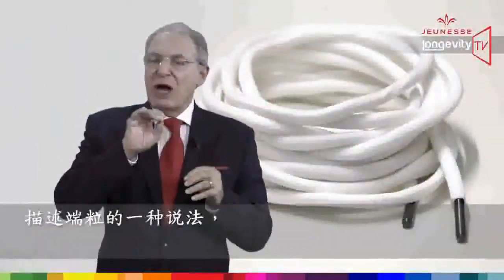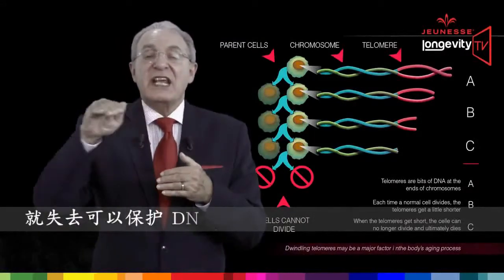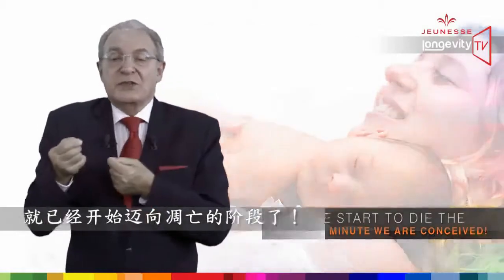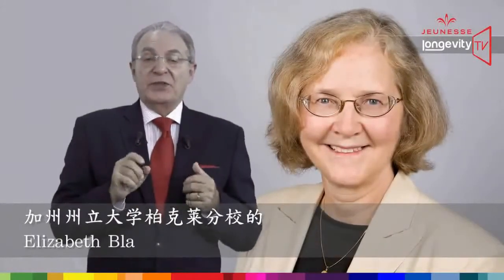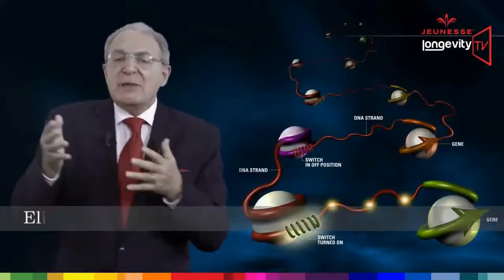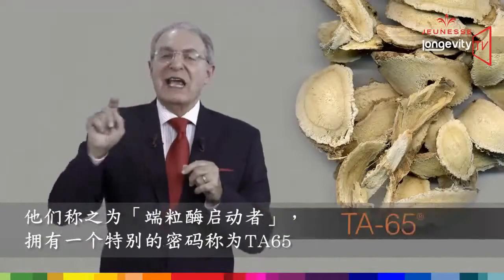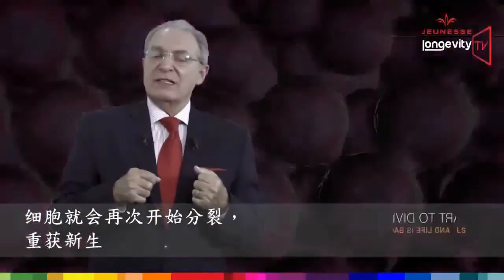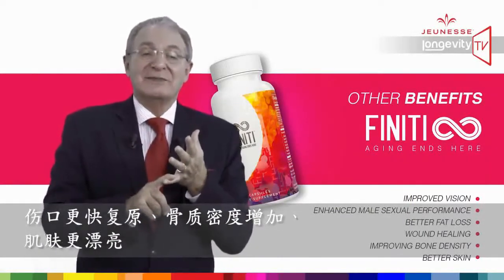TV Episode 6 : Finiti 飛樂青春膠囊 延長端粒 延長壽命